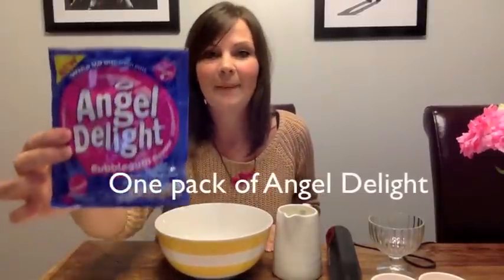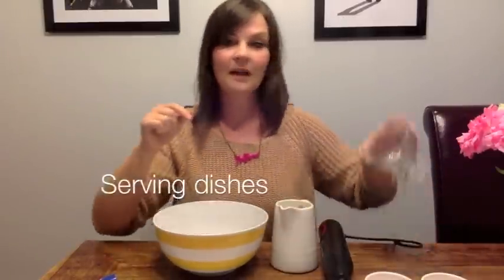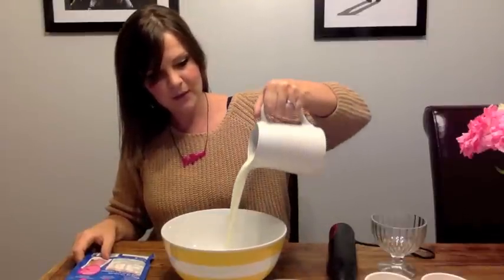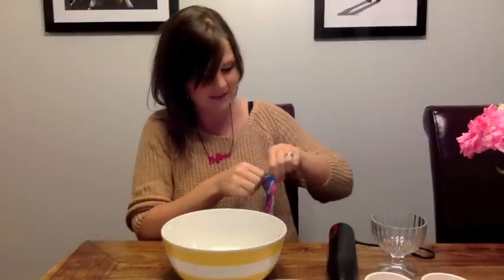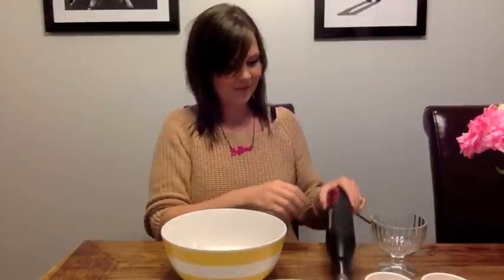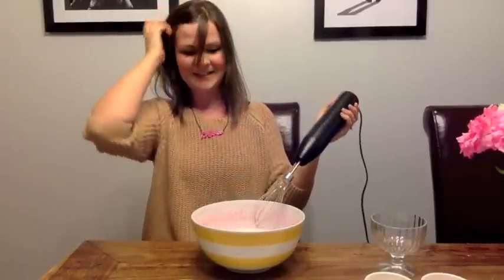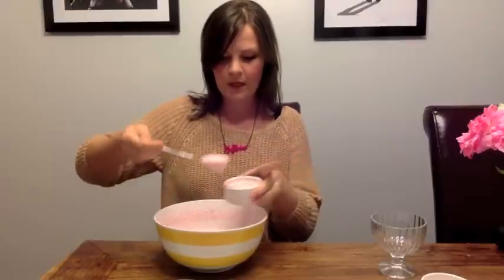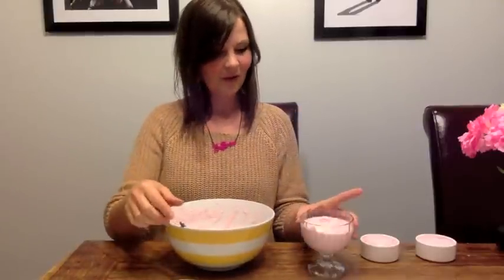Angel Delight Moments: Mum/Son fireworks Date night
Part 1 of Angel Delight Moments and our Mum/Son fireworks Date night...the one where I look like I've never held a whisk before: How to make up your Angel Delight Bubblegum flavour!